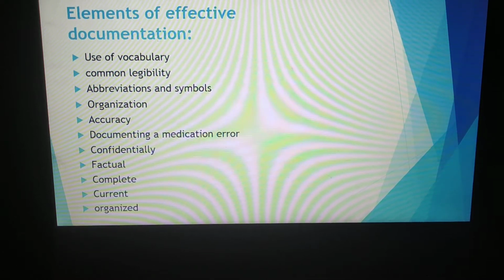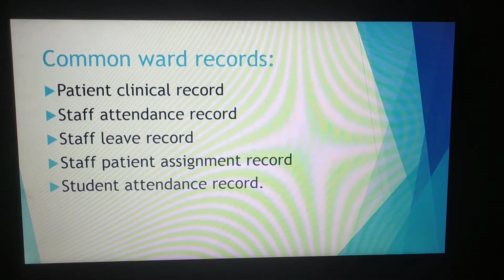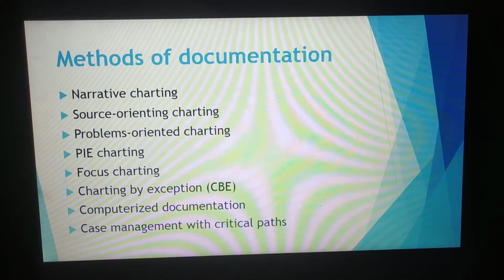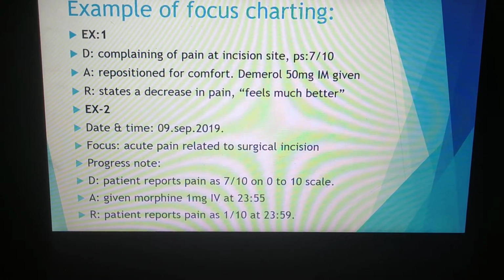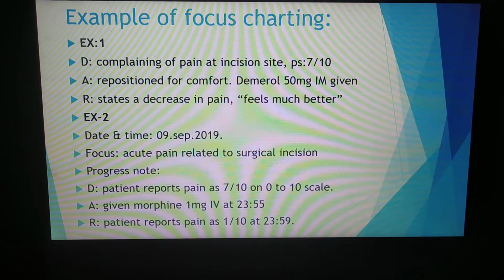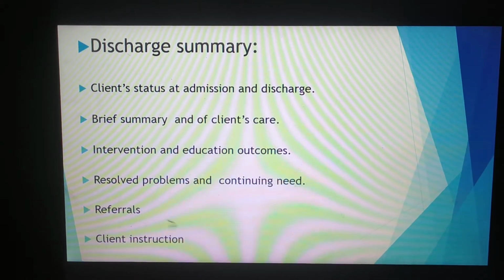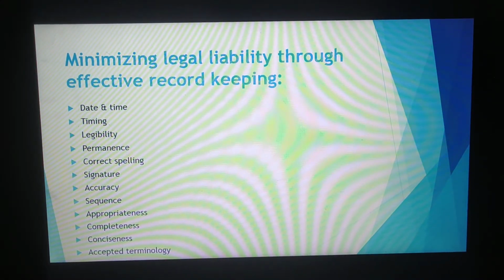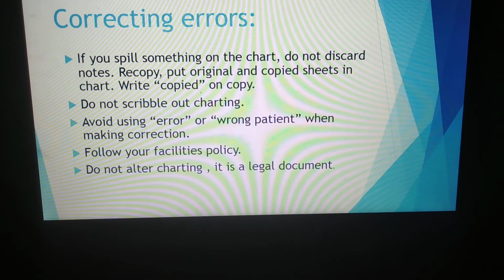Nursing case management, critical pathways, documentation, focus charting, pie method,. Part-3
G. Ajitha. Msc (N) 1st year. Psychiatry. Holy Mary college of nursing. Hyderabad.